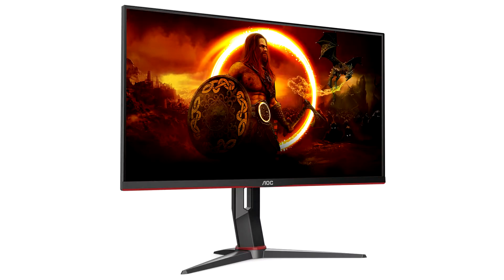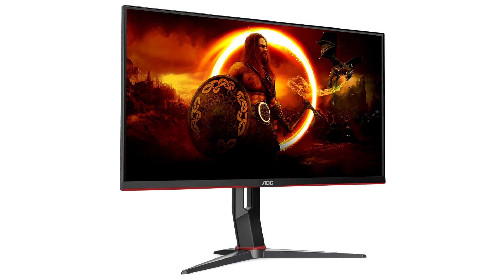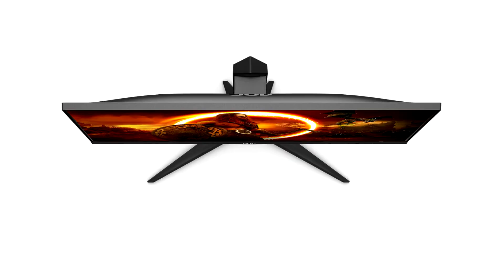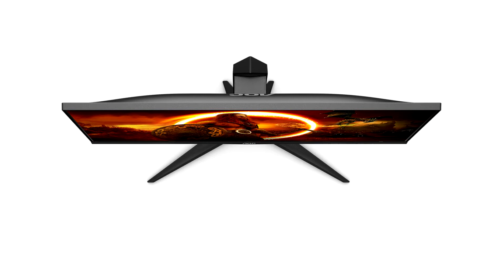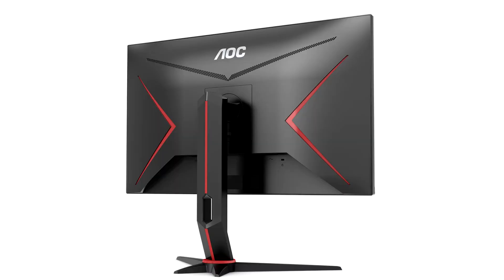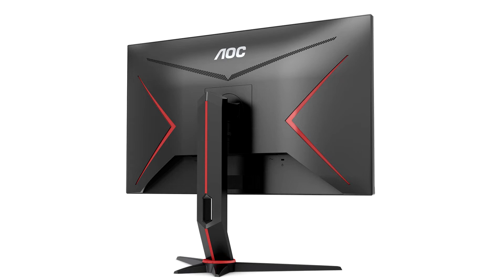AGON by AOC Announces U28G2XU2 Gaming Monitor